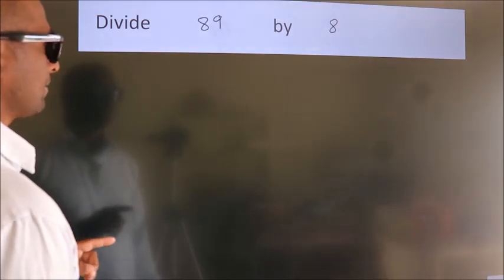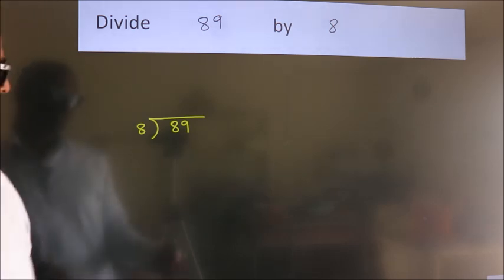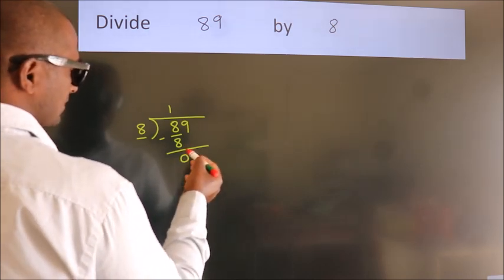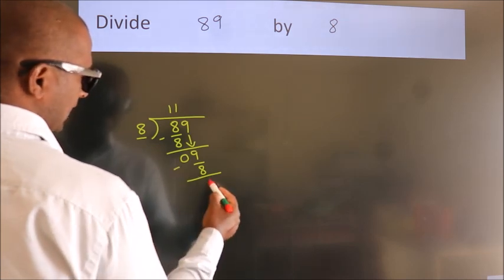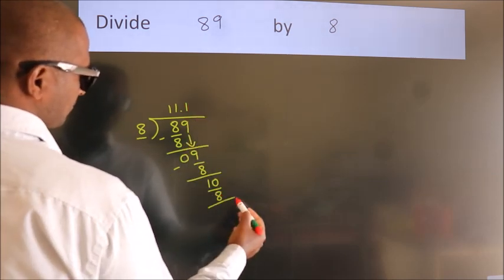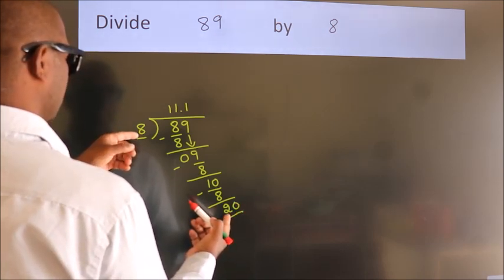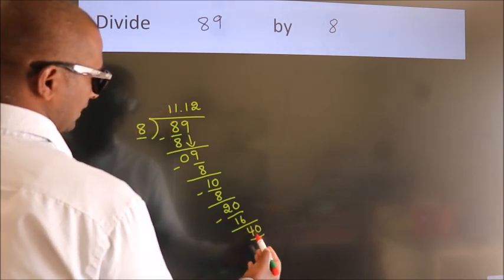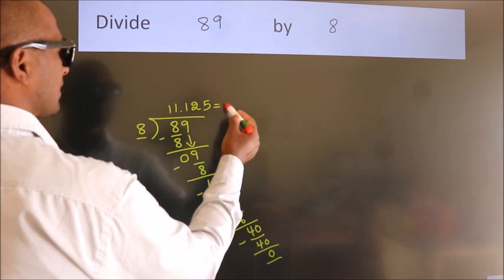Divide 89 by 8 Divide completely